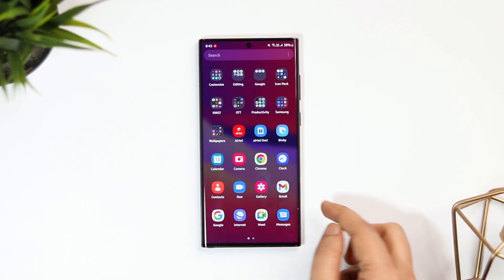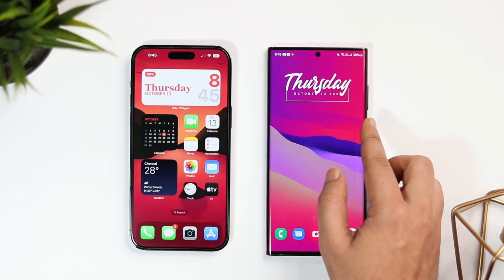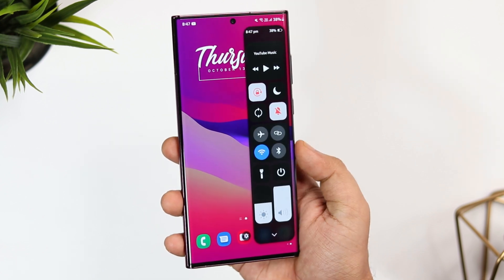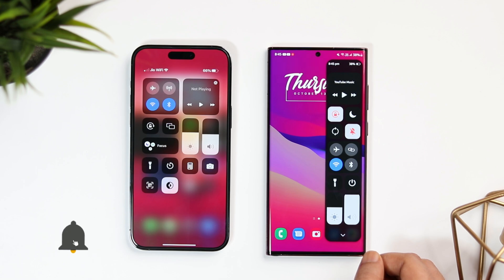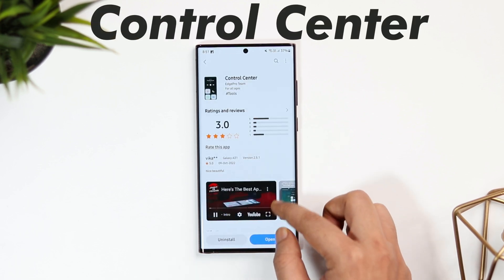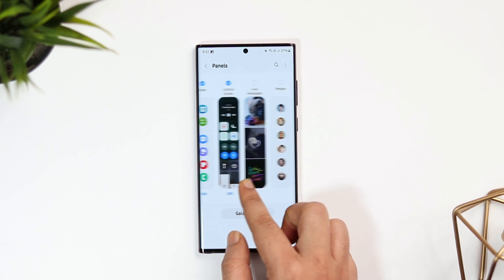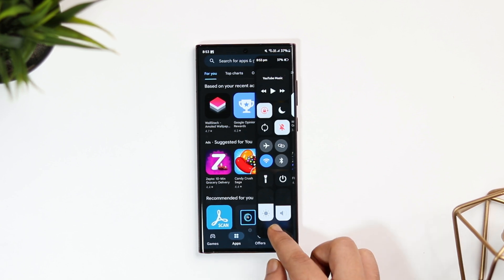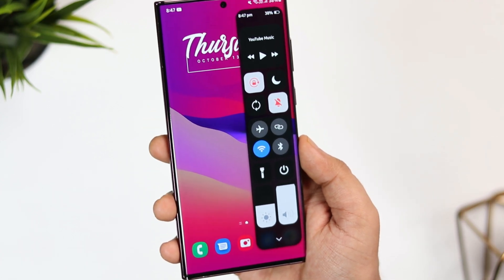How To Enable iOS 16 Control Center on Any Samsung Device - Must TRY!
In this video, I'll be showing you How To enable iOS 16 Control center on any Samsung galaxy device. Its a must have feature for your Samsung phone.